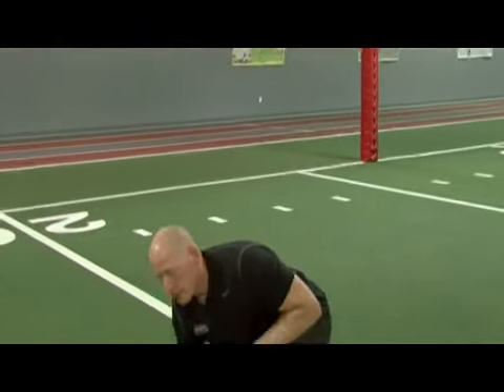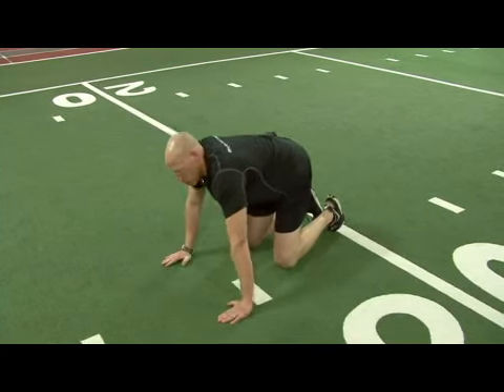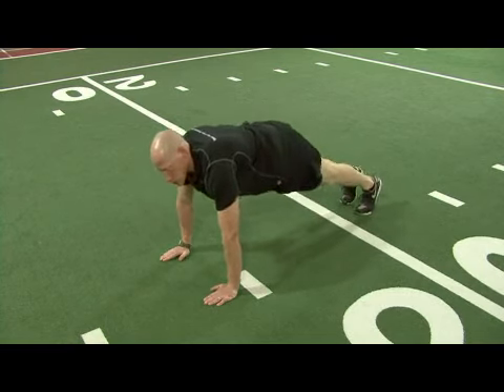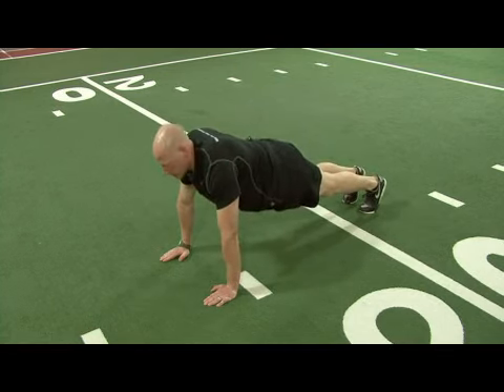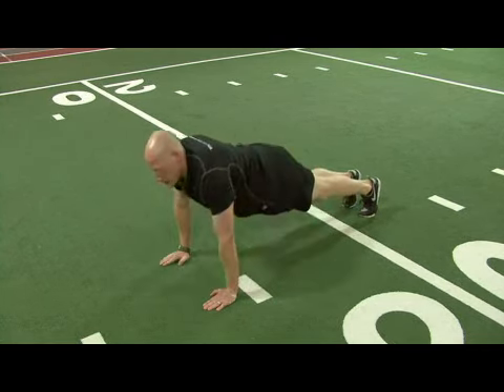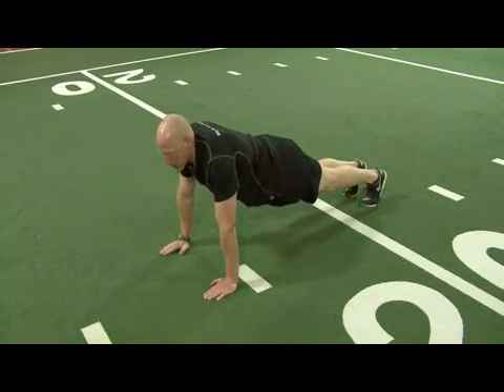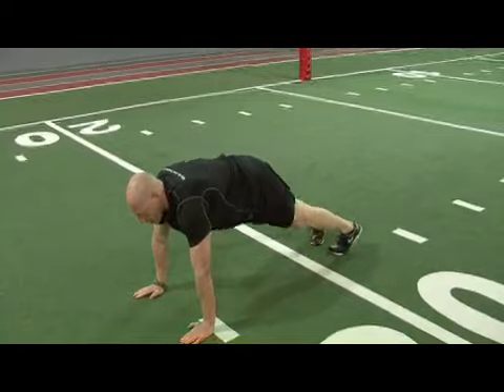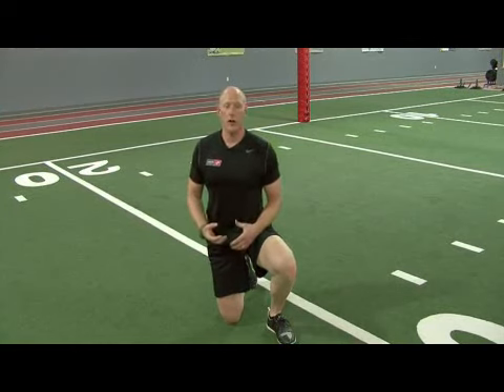How to Do Proper Push-Ups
How to Do Proper Push-Ups. Part of the series: Basic Exercise Plans. Moving hands closer together for push-ups puts more strain on the triceps. Do proper push-ups with tips from a fitness director in this free video on exercise programs.